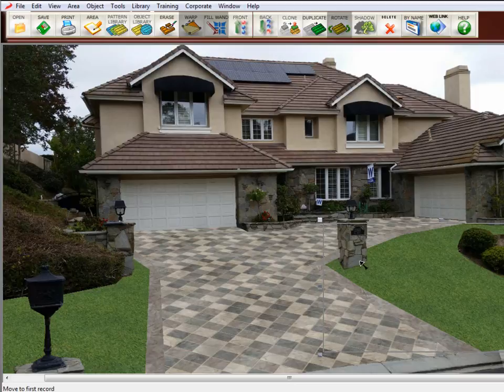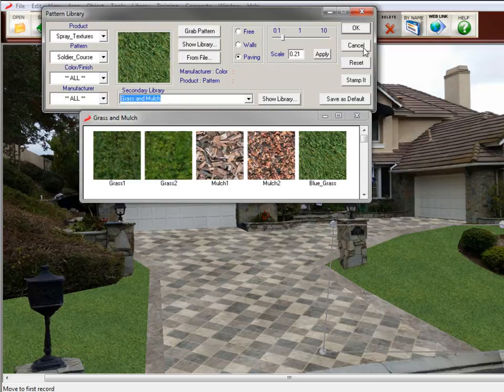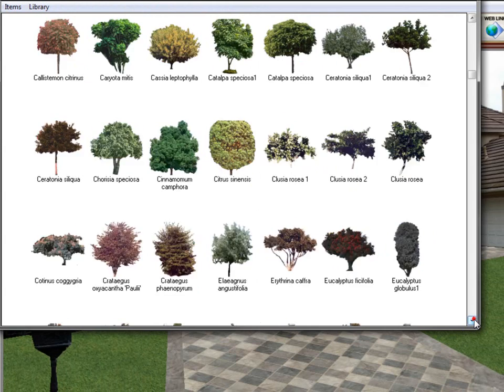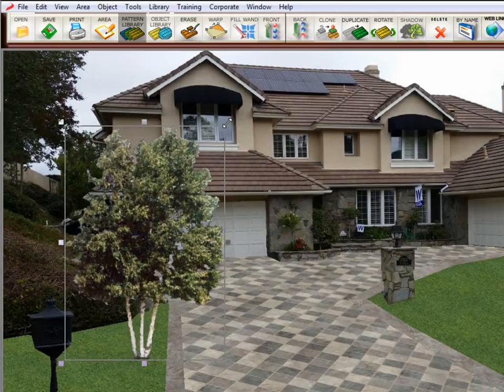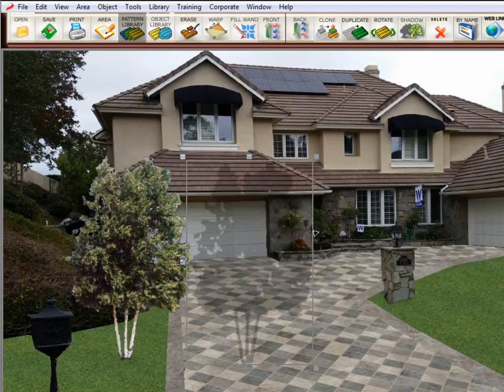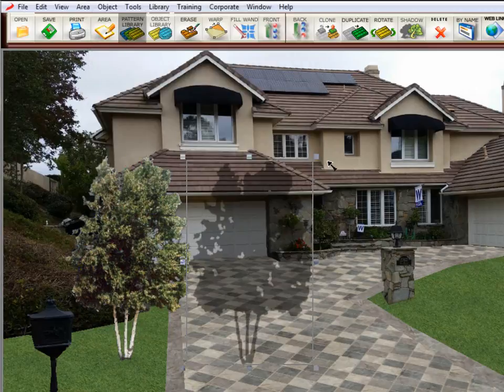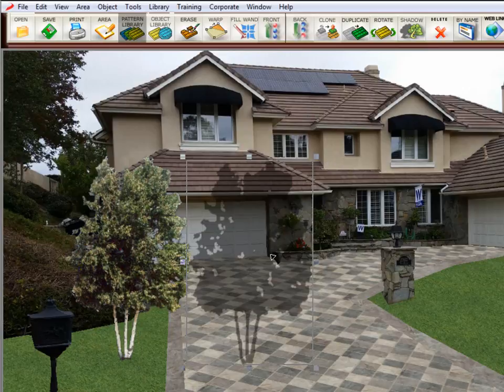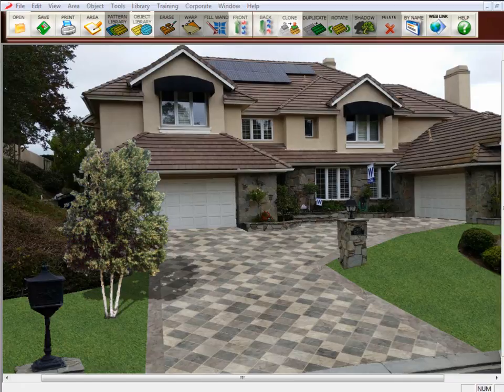Decorative Concrete Design Software Tutorial 6: Add Plants & Create Realistic Shadows in Deco-Con V4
In Deco-Con Tutorial 6, learn how to add plants, trees, and realistic shadows to make your decorative concrete designs look more photo-realistic and professional.

Key steps covered:
• Adding grass using the Define Area tool and Grass textures from the Secondary Library
• Placing plants and trees from the Object Library (e.g., Southern Trees)
• Creating shadows with the Shadow command
• Adjusting shadow transparency and using the Warp Tool to make shadows fall naturally on the driveway or ground
• Fine-tuning size and perspective for a believable look

Adding plants and shadows is a quick way to dramatically increase realism — helping your before-and-after images impress clients and close more decorative concrete jobs!

(only $320 one-time purchase)